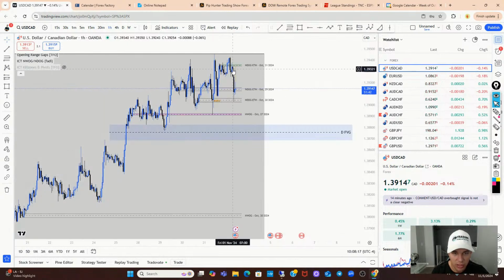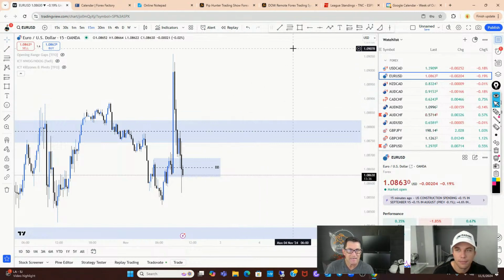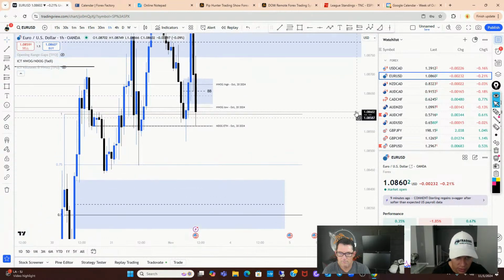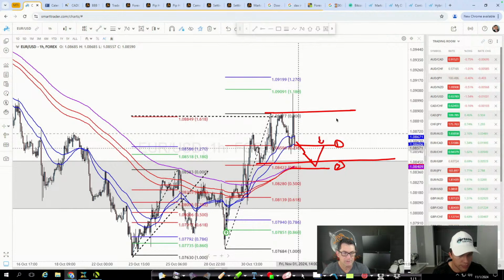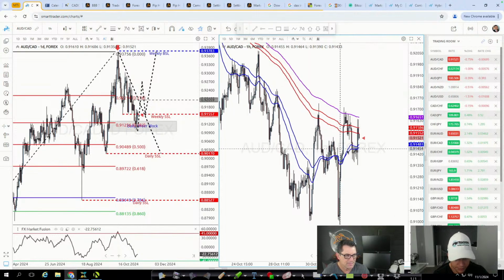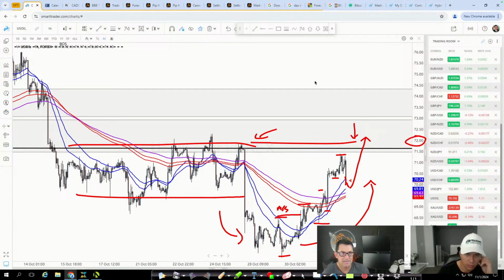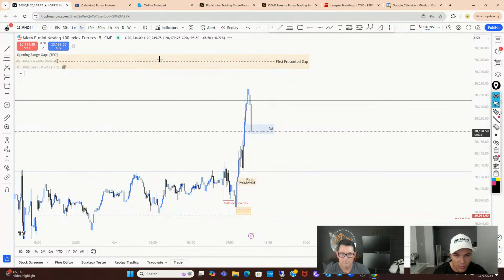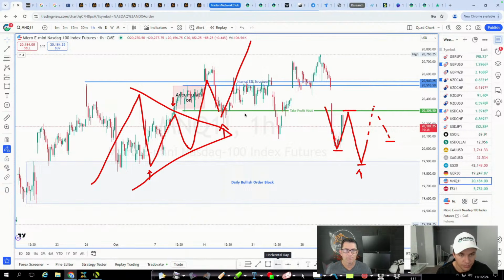The Forex Showdown #94